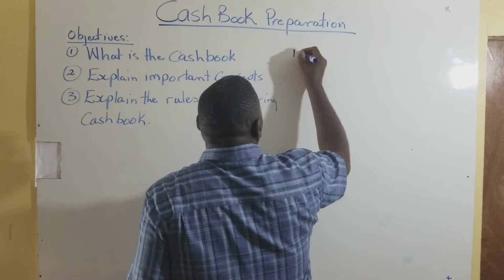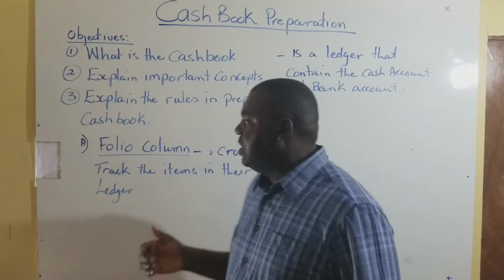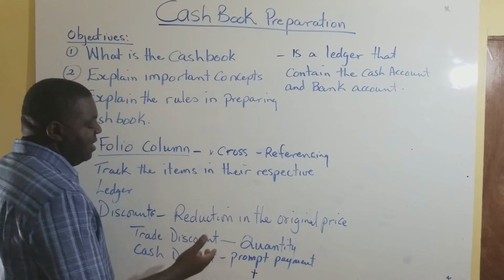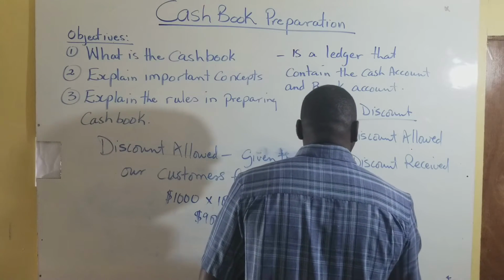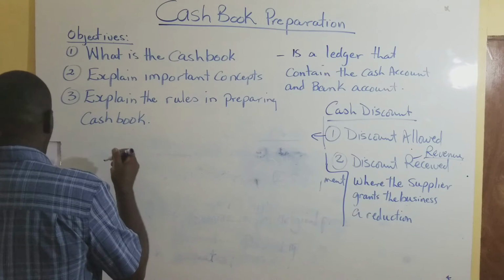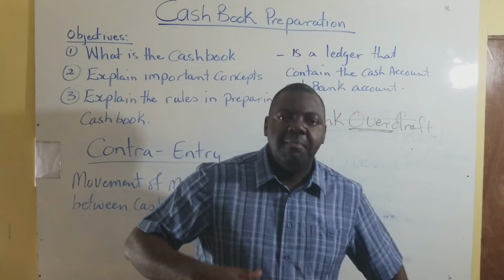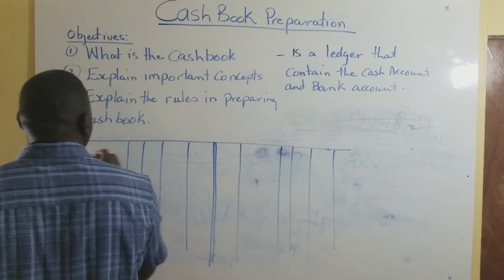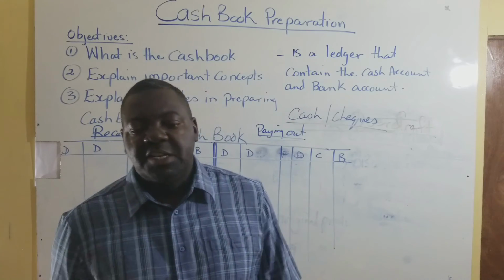Techniques to Manage Cash and Checks- Lesson 8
The management of cashflow is critical to the success of the business, therefore the cashbook must be done accurately. This video is a lesson on the strategies, techniques and concepts of the Cash book